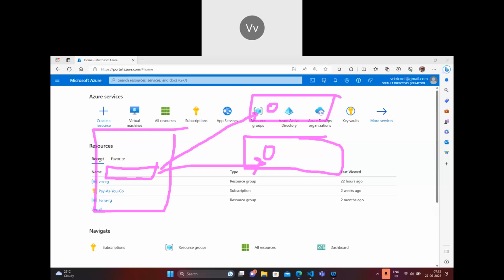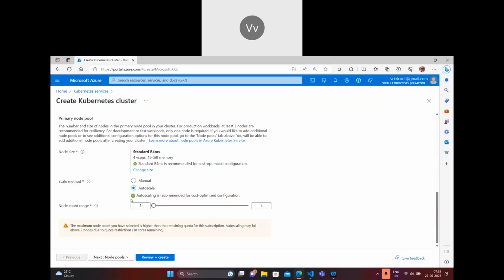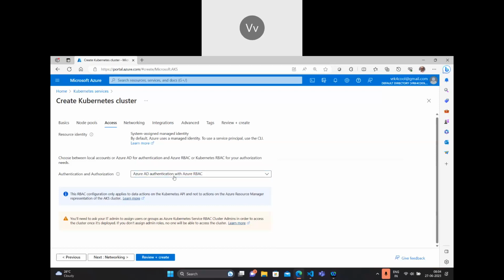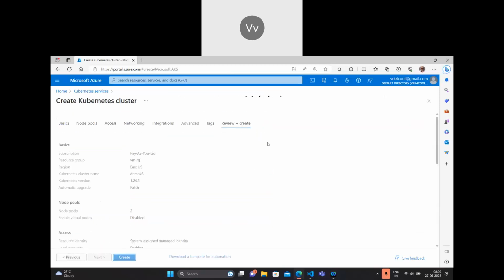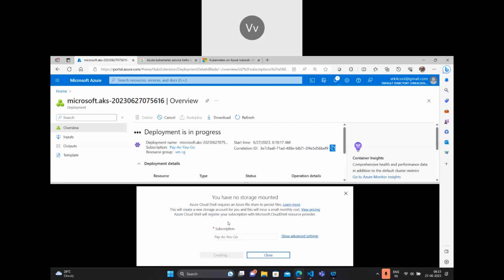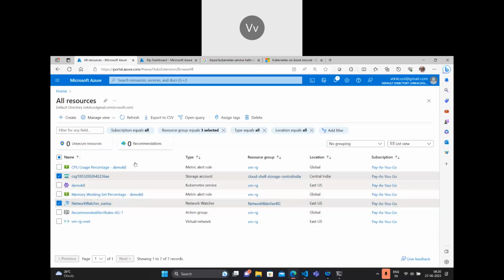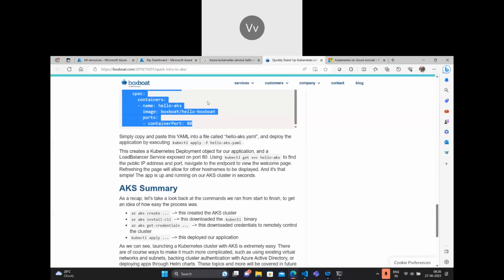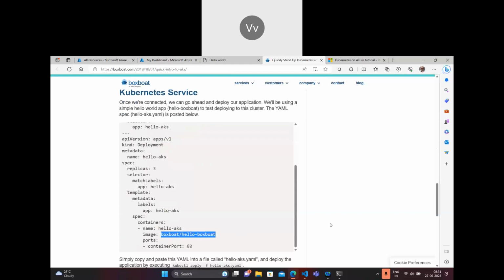How to create Azure Kubernetes Service